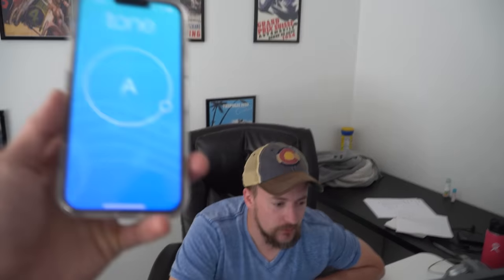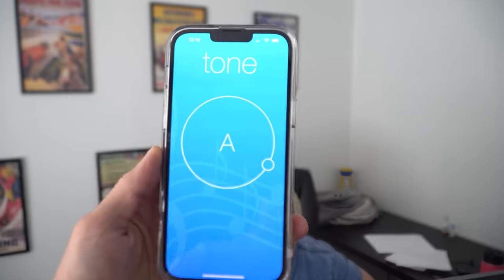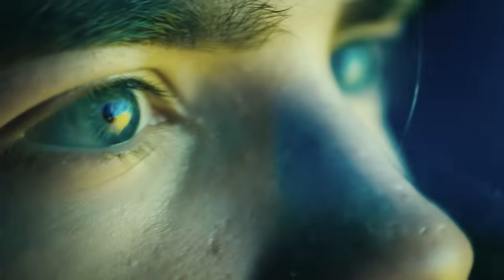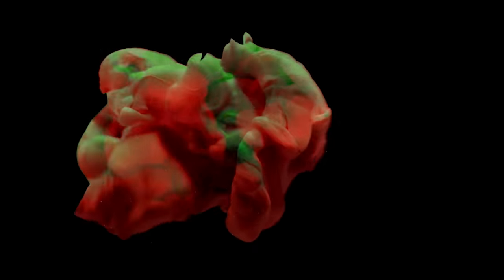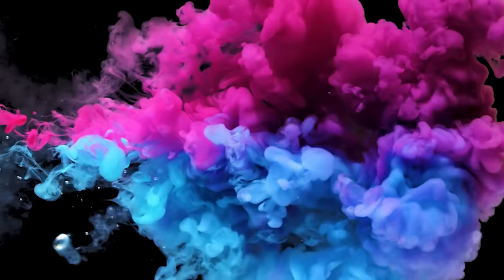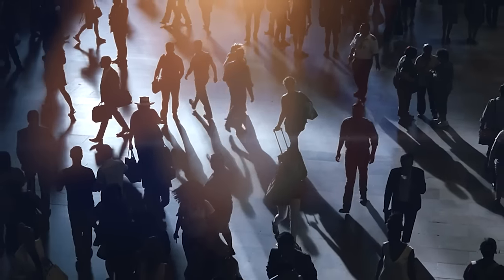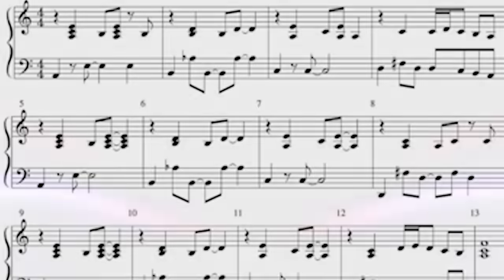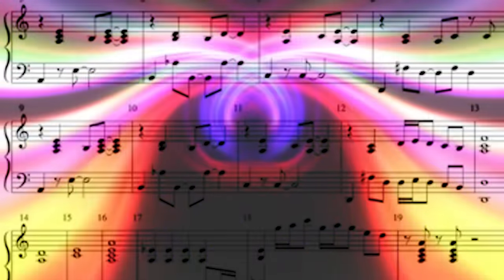No, You Can't LEARN Perfect Pitch Like Charlie Puth